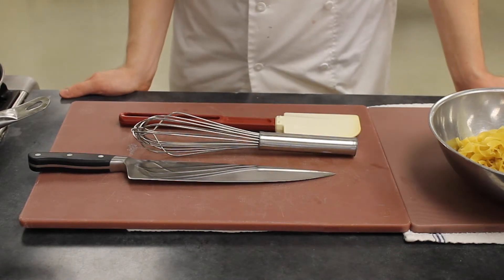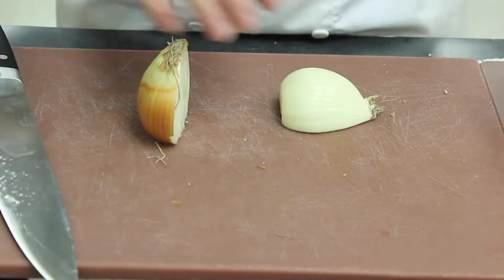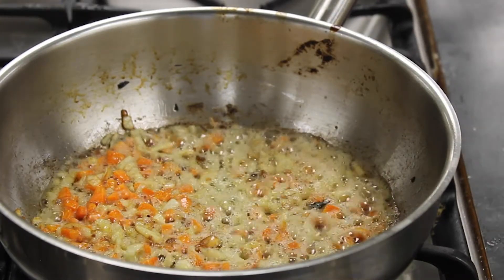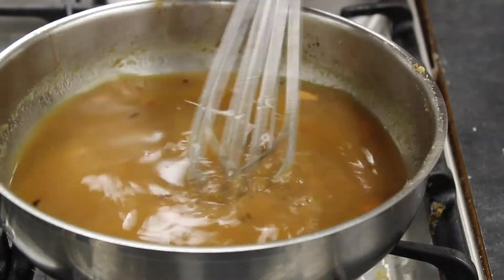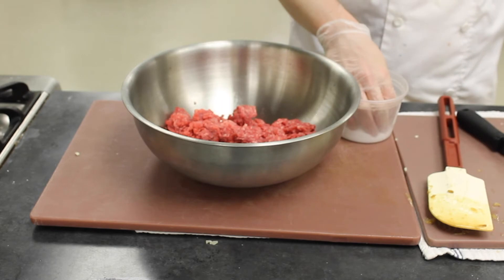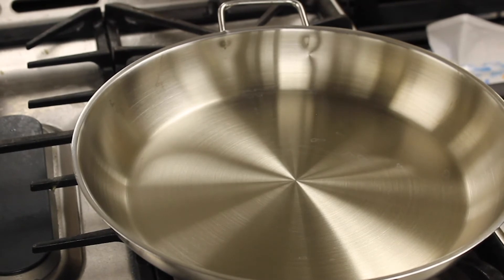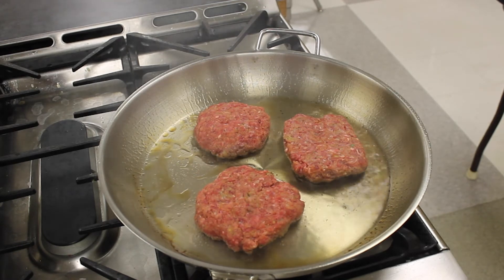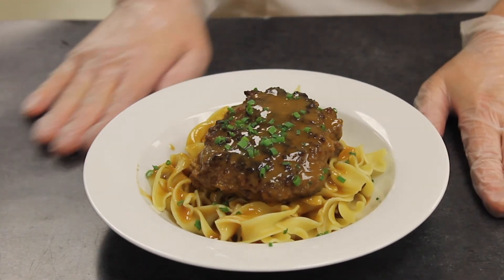Salisbury Steak | Mother Sauce #5 | Sauce Espangole